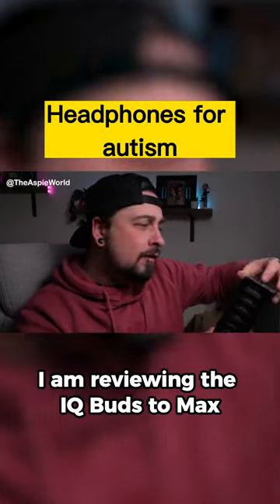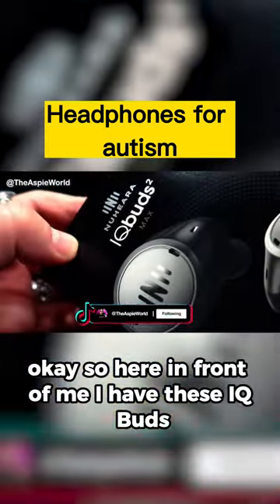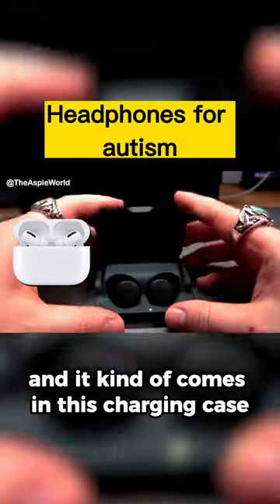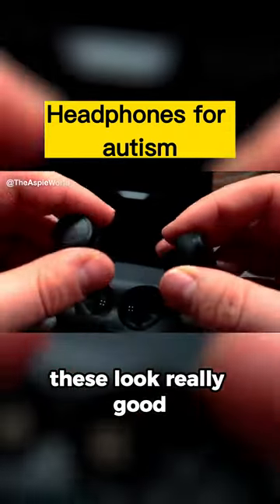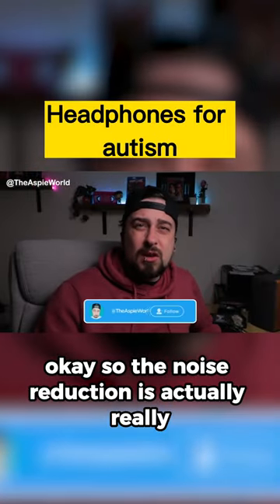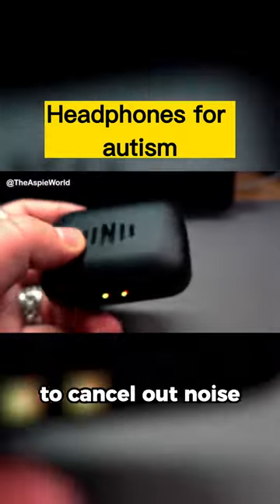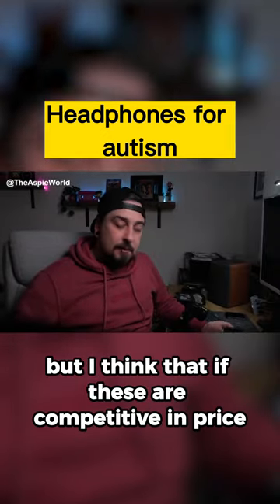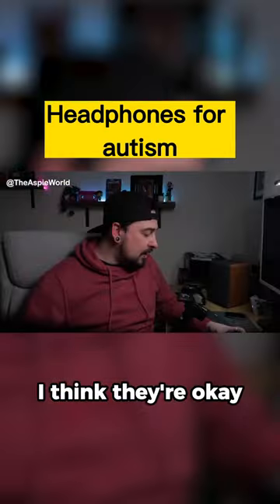Headphones for Autism